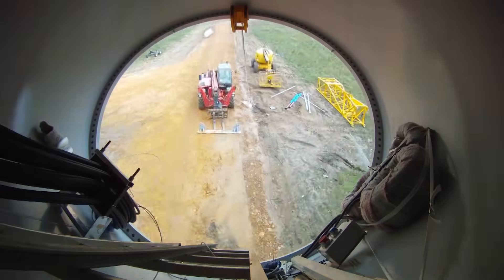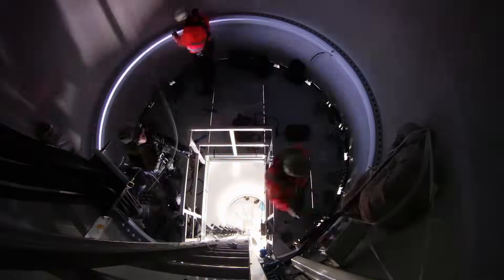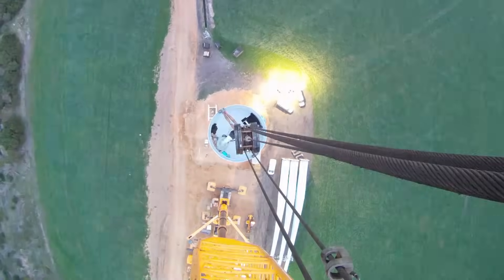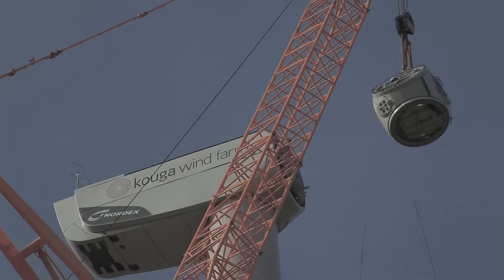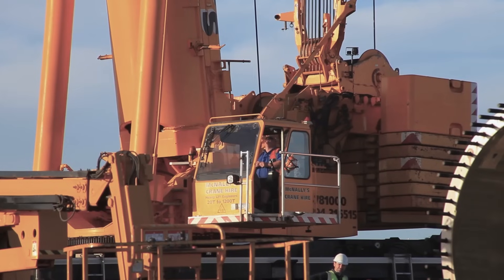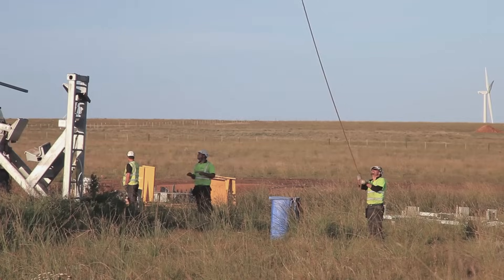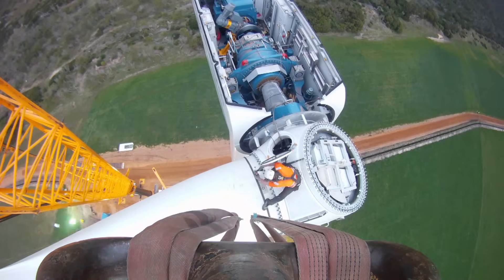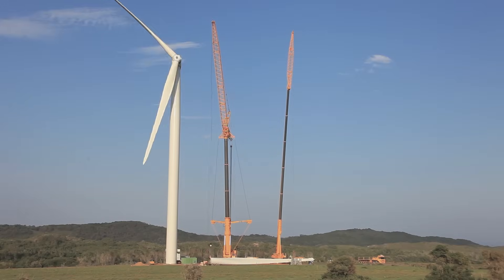Turbine Installation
Windhoist UK Turbine Installation